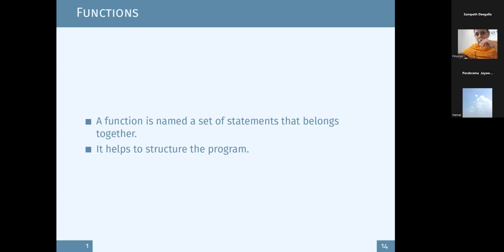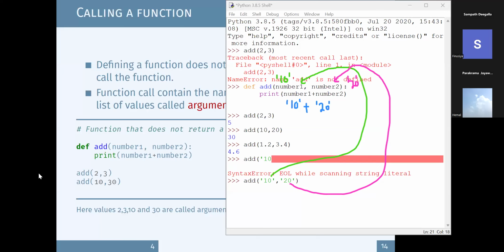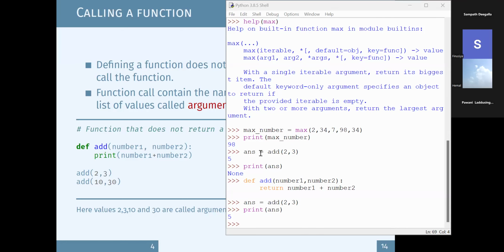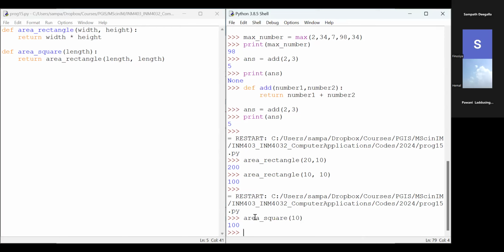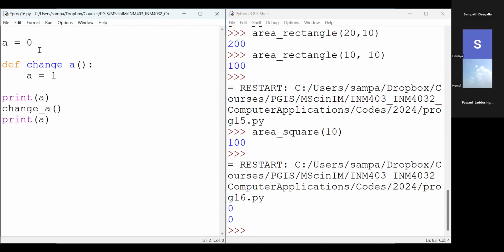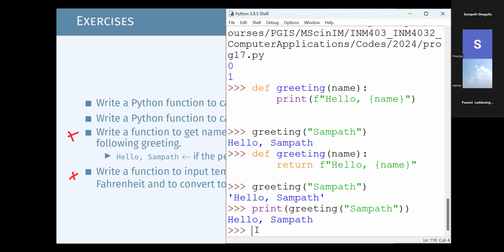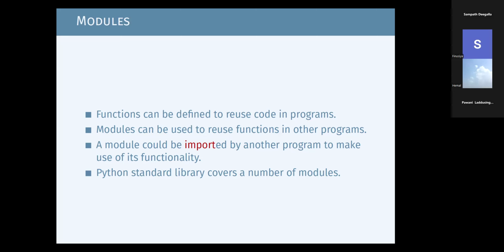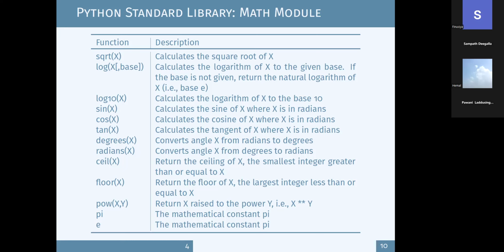INM403: Computer Applications: 24/25: S6